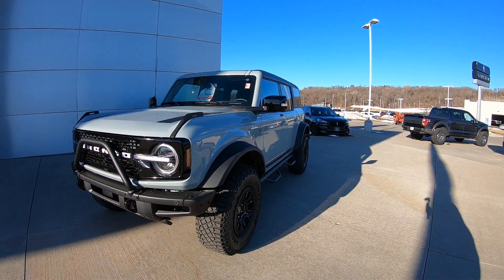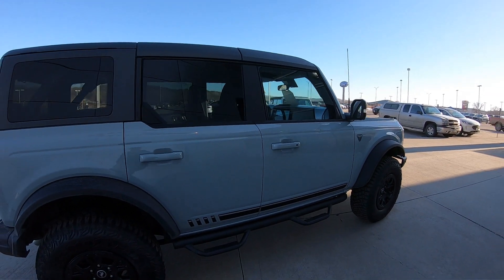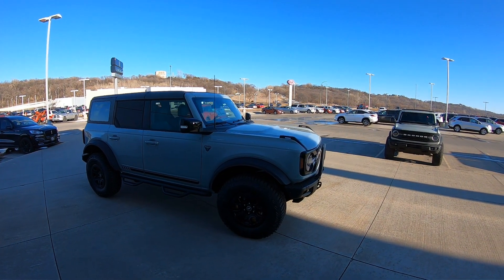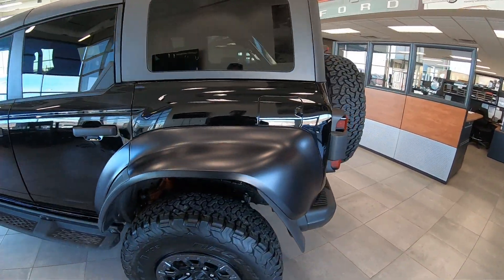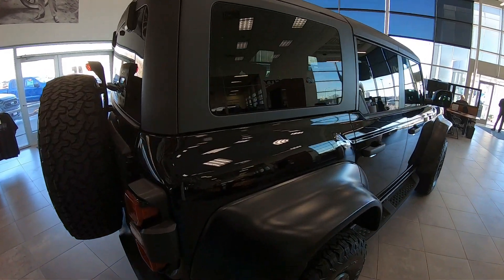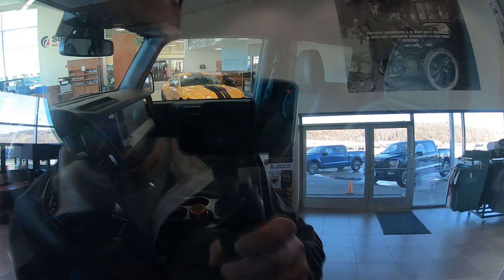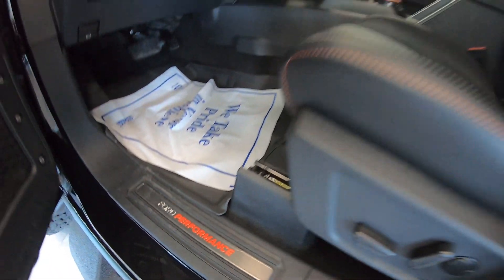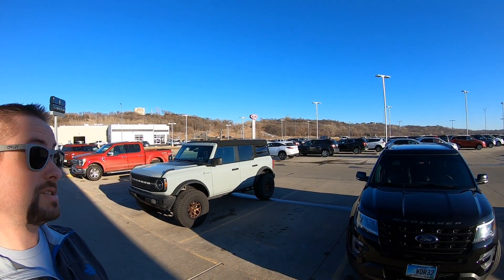Bronco Raptor & First Edition Walk Around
Checking out the Bronco Raptor in person for the first time.  We also take a quick look at the Bronco First Edition with just 135 miles on it and a brand new Track Pack Shelby GT500 Mustang.  if you are interested in some awesome rides !